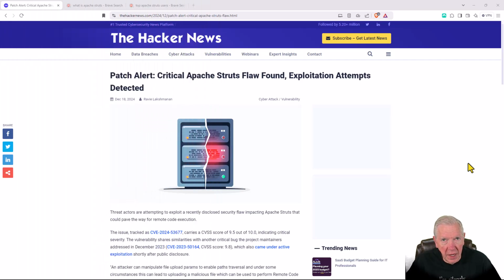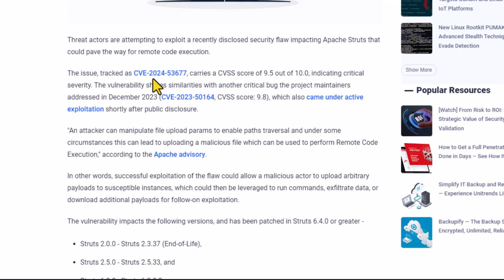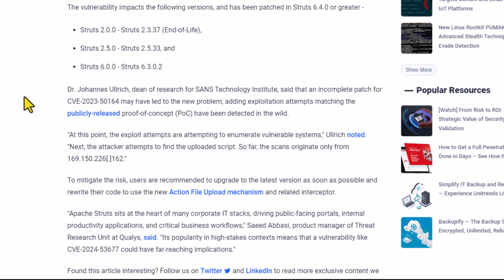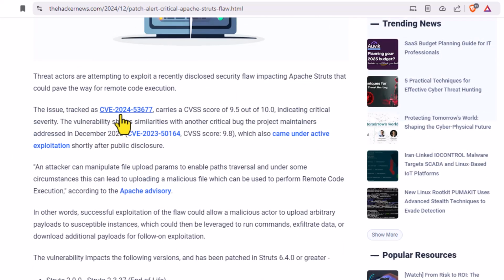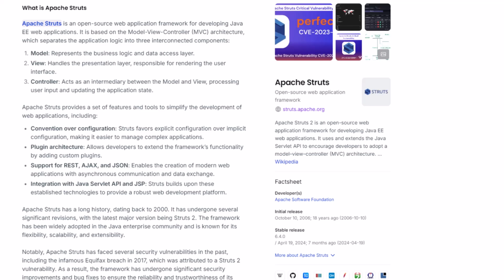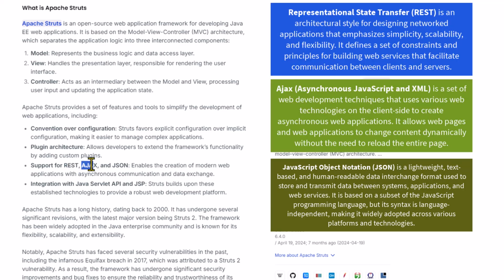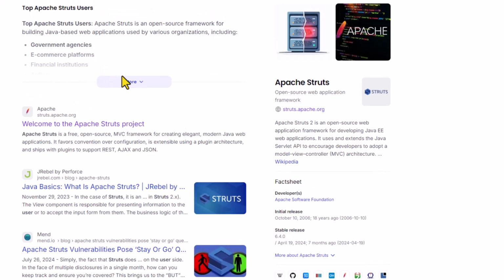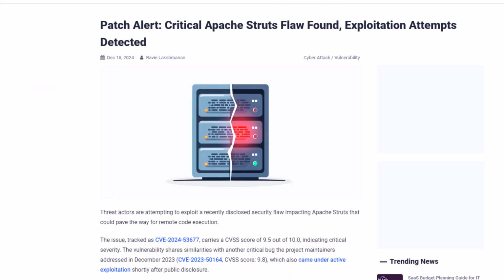The Apache Struts Hack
In this video I walk you through examining a recent vulnerability that occurred within Apache's Struts software program.

It's useful to understand Common Vulnerabilities and Exposures (CVE) ratings, and how to read them.